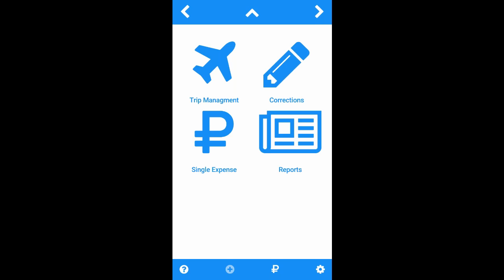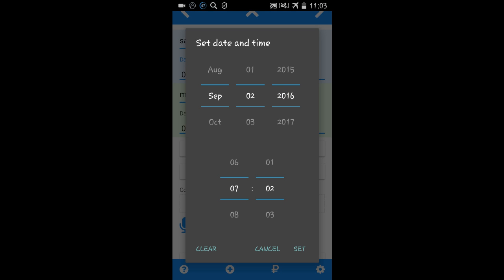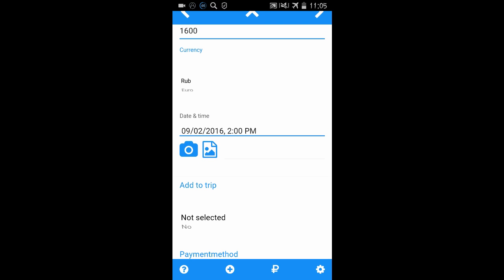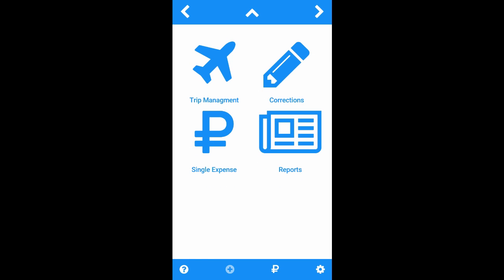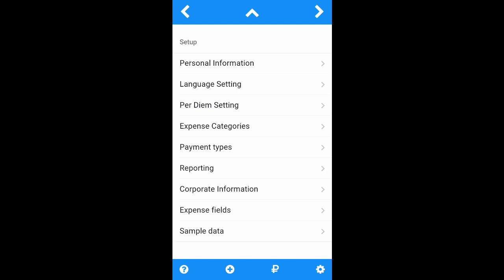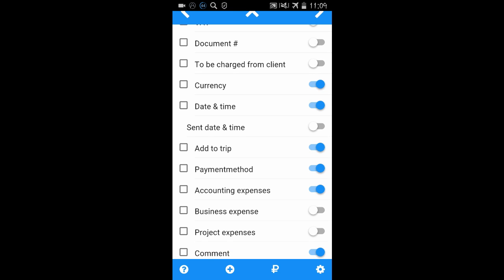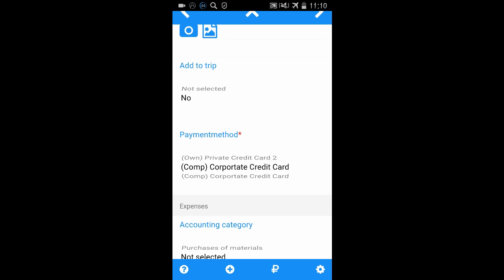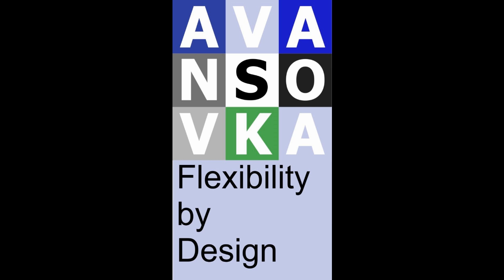General overview Avansovka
Avansovka, Russias Expense reporting platfrom explained. A full overview of the main functions and all the abilities of avansovka